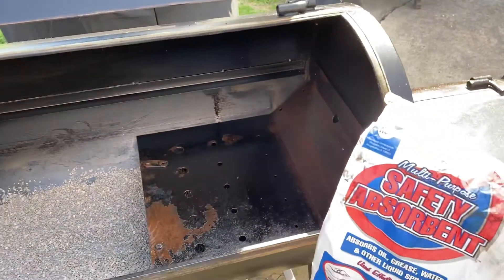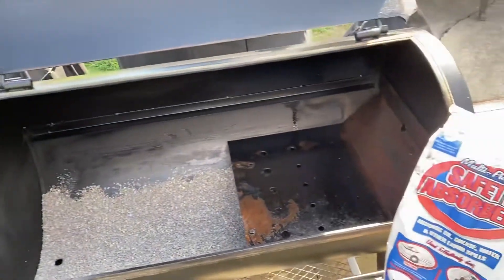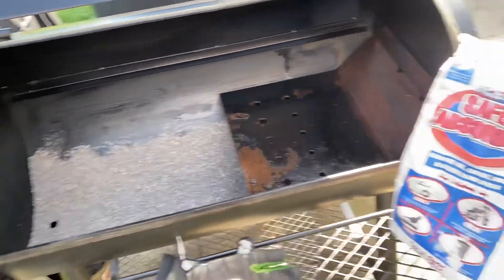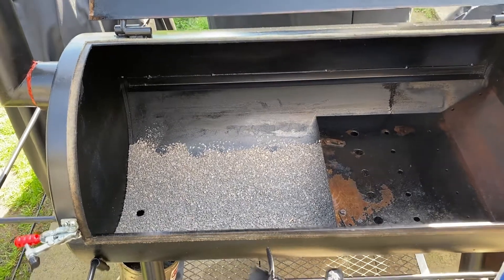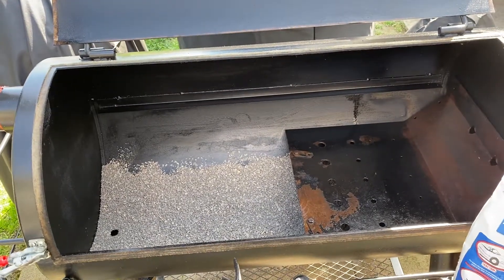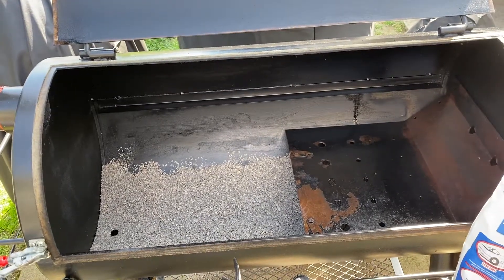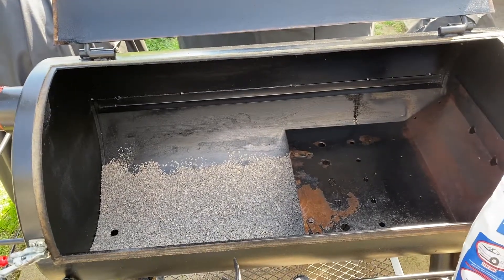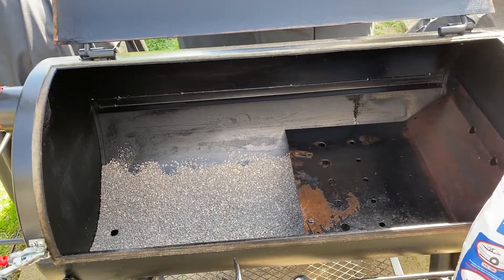Spring cleaning and seasoning of my Oklahoma Joe Highland